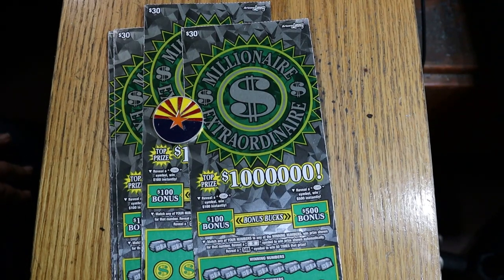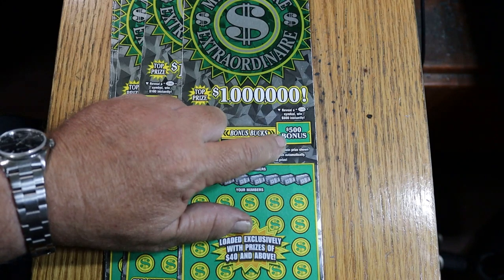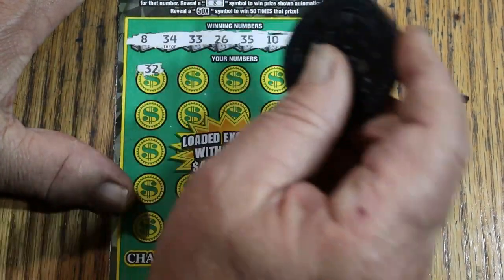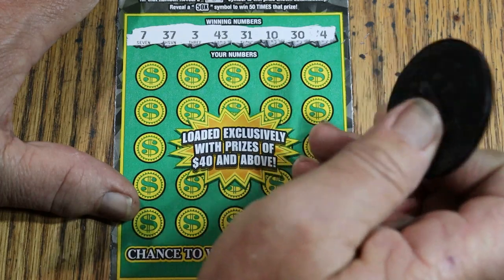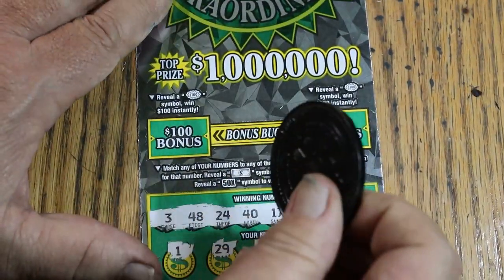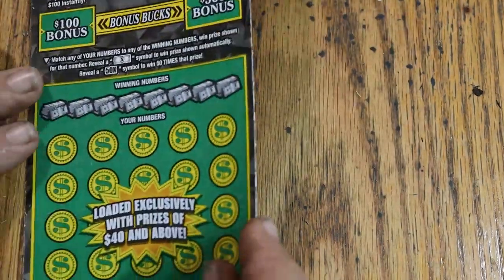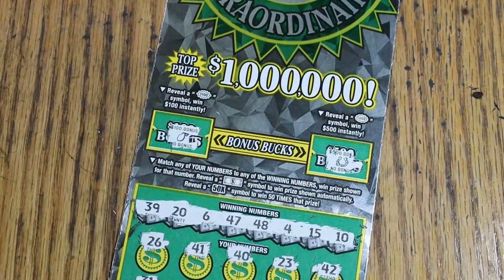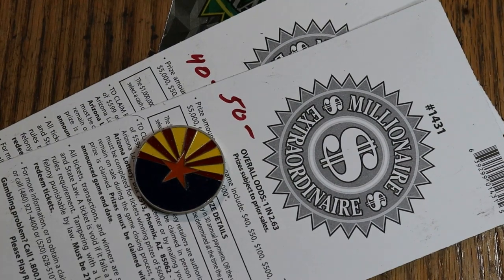💥FULL BOOK OF THE NEW $30'S PART ONE💥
WELL HERE WE GO! 😎